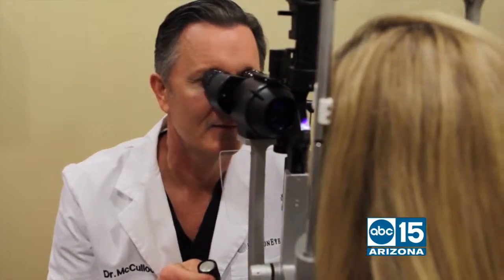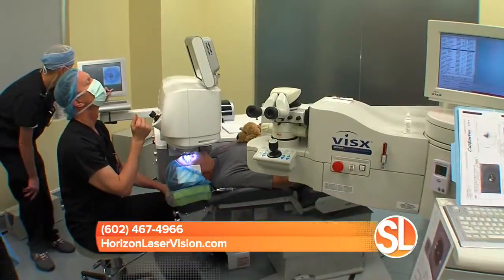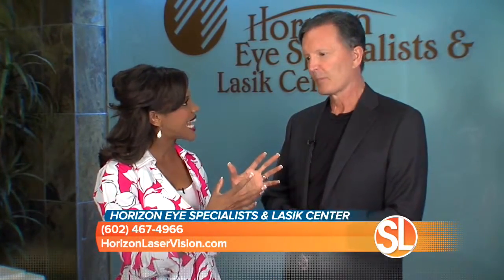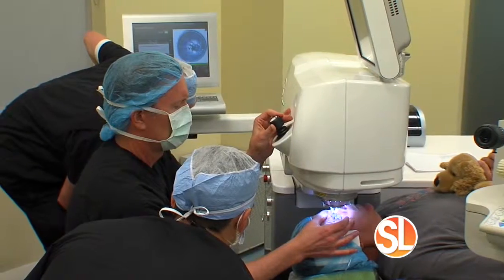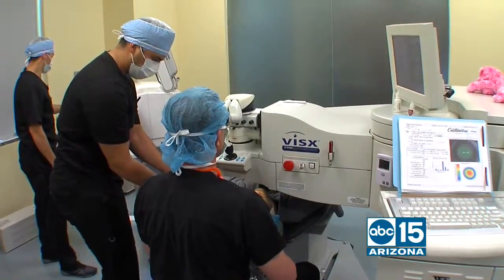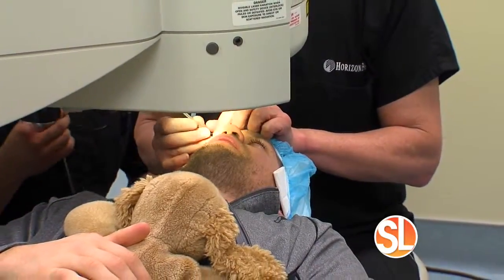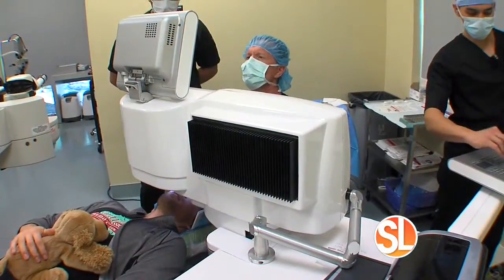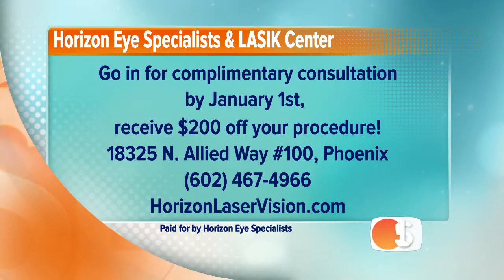Sonoran Living KAMRA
Dr. McCulloch talks about the KAMRA procedure to correct near vision.